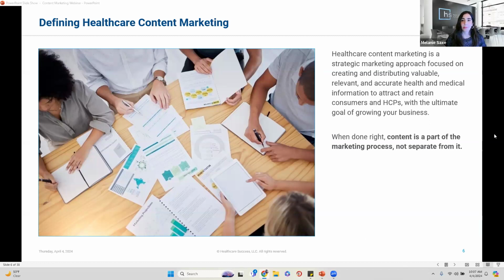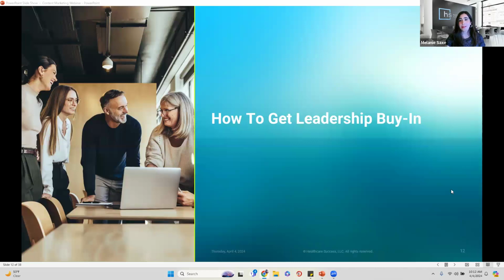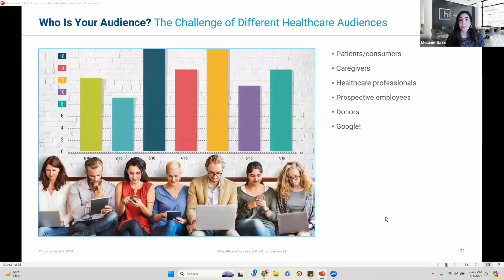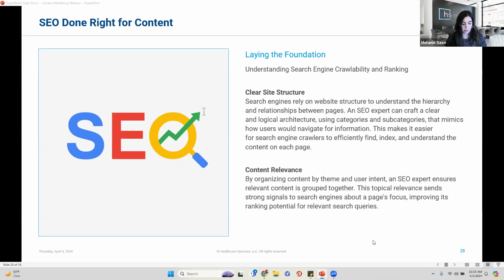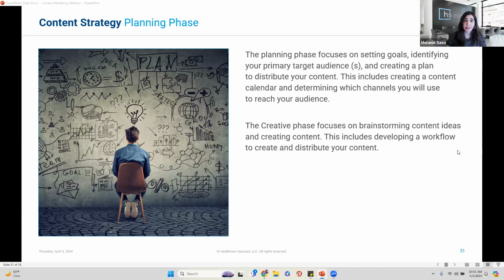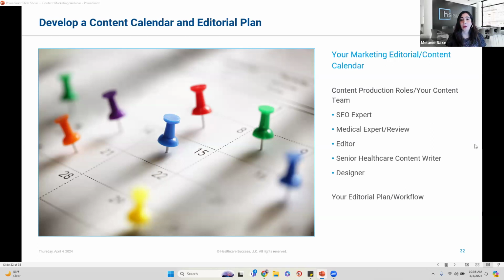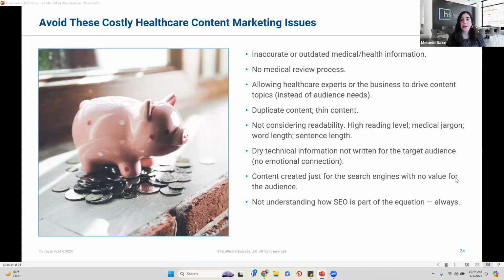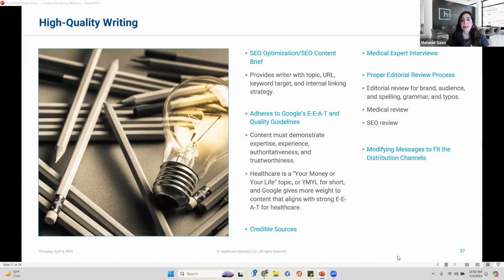Webinar: Healthcare Content Marketing Best Practices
This is the recorded webinar of "Healthcare Content Marketing Best Practices", by Stewart Gandolf (CEO of Healthcare Success), and Melanie Saxe (Director of Content) on 4/05/24.